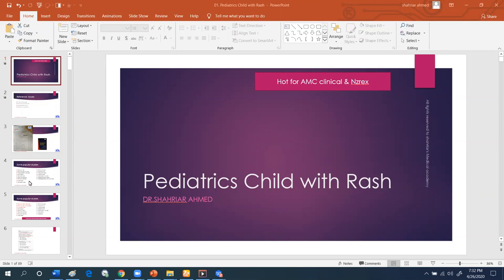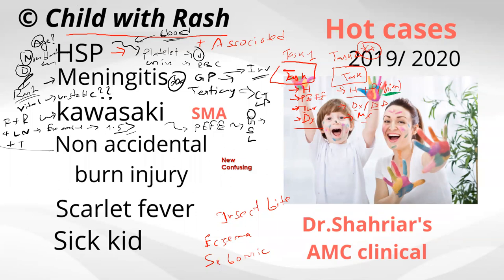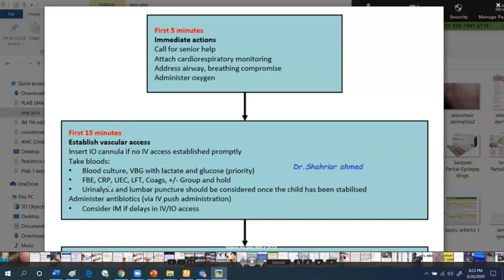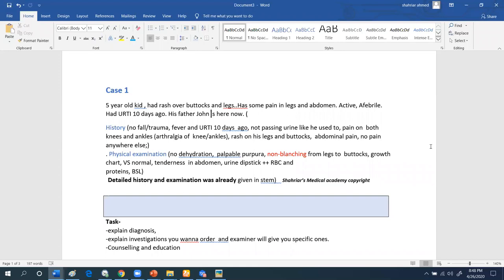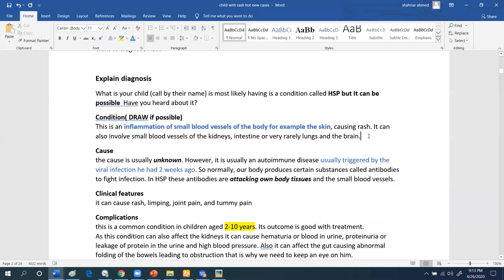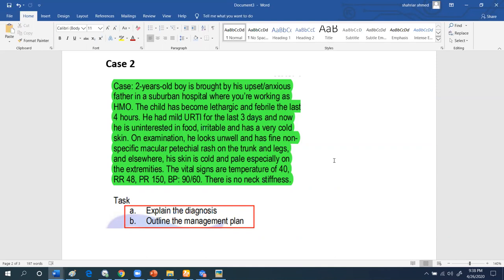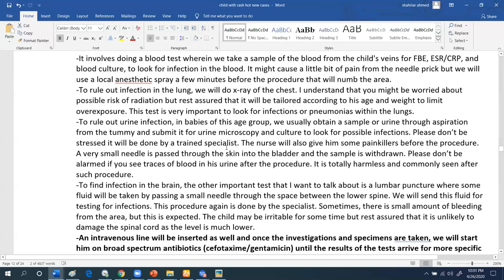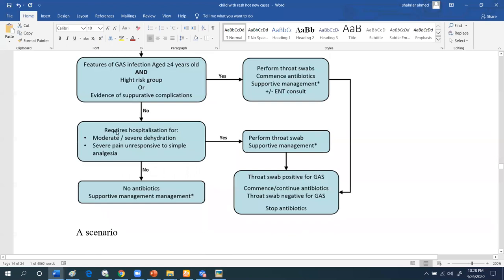Child with Rash |Online AMC clinical Course | Role Play AMC clinical | AMC coaching Melbourne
Frequently asked questions?
How to prepare for AMC?
What is Australian medical council ?
How much time required for AMC?
What is PESCI ?
If i clear MRCP can i exempt AMC exam?
AMC frequently asked questions
What are the books required for AMC MCQ?
What are the books required for AMC clinicals ?
How to solve AMC recalls
What are the documents required during going for AMC MCQ exam hall?
AMC clinical exam center 300 La trobe Melbourne Australia demonstration ..
Suggestions for intern doctors ?
What are the things i need to bring in AMC exam ?

Regards
Dr.shahriar Ahmed
CEO & Chief Teacher
Shahriar's medical academy
Address: 369/B khilgaon taltola 3rd floor Near taltola super market dhaka 1214 Bangladesh